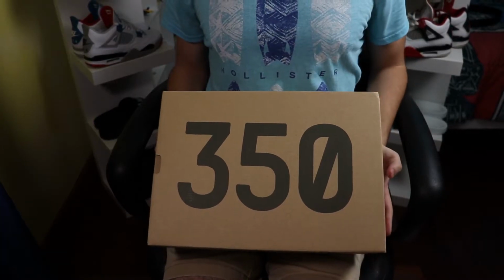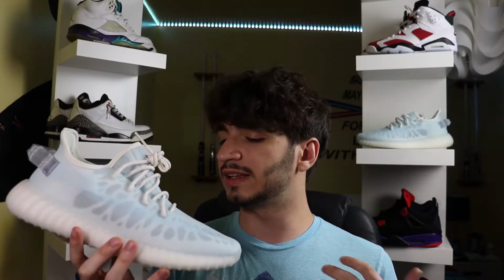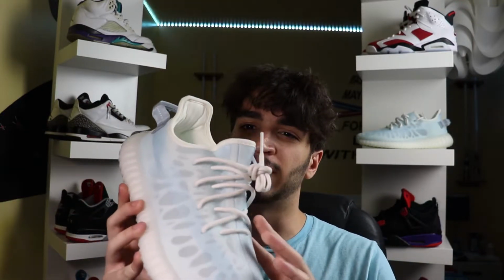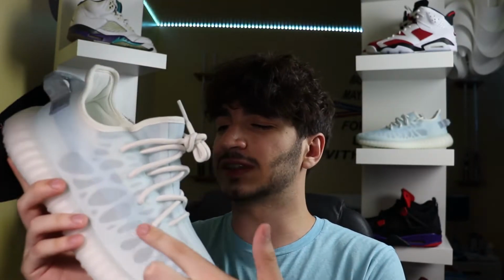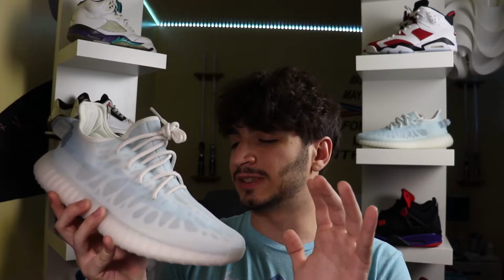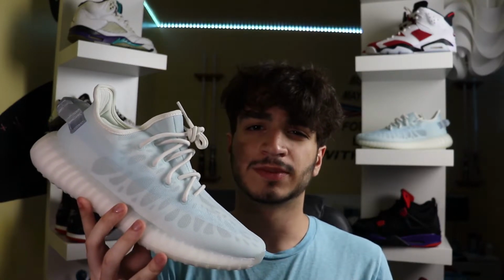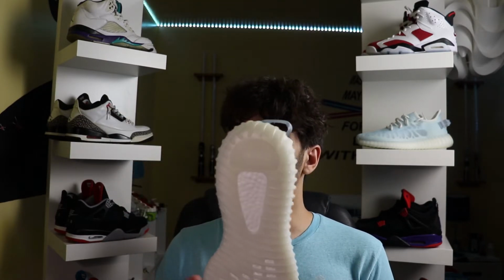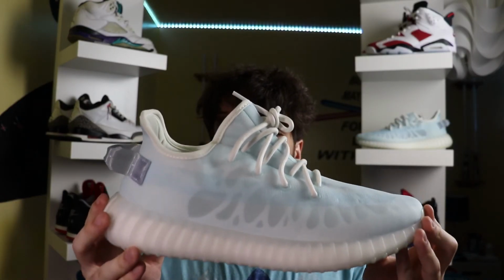SHOULD YOU COP A PAIR OF YEEZY 350 MONO ICE? | HOLD or SELL Plus Styling tips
My setup